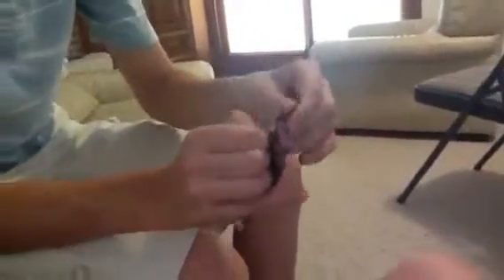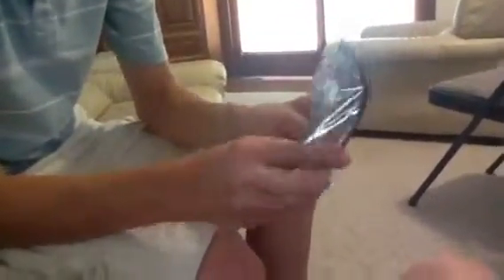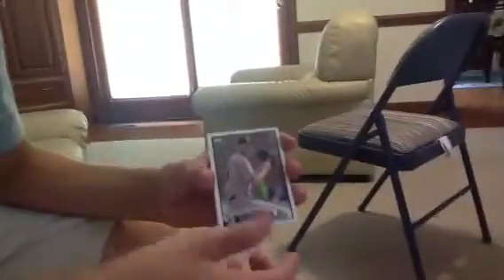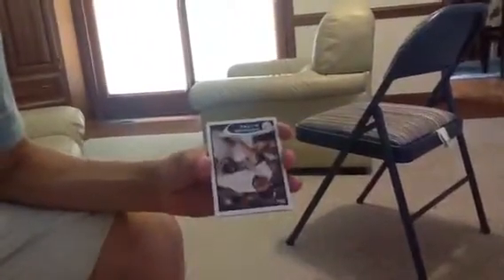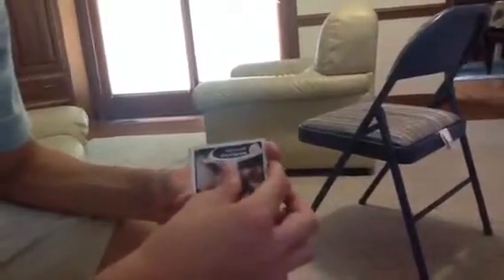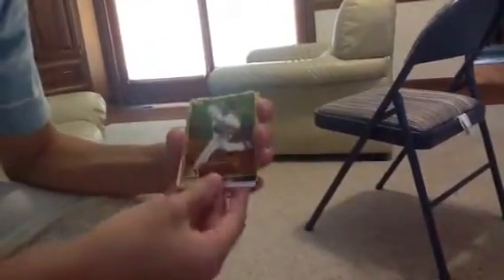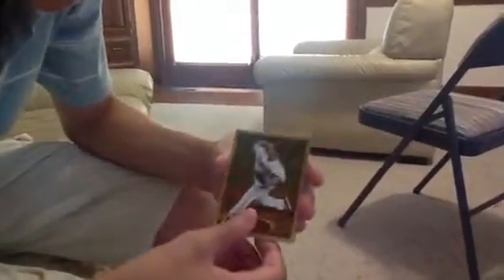Topps 2012 baseball hot pack (how to pack search)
Hanley Ramirez pin stripe